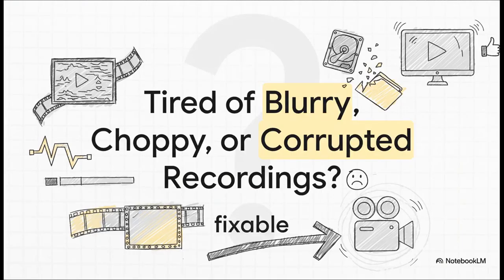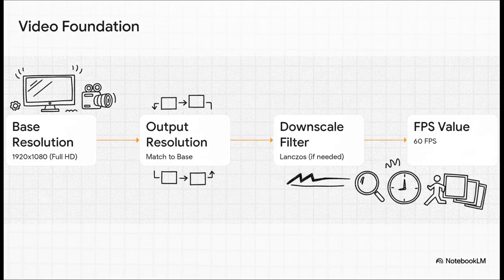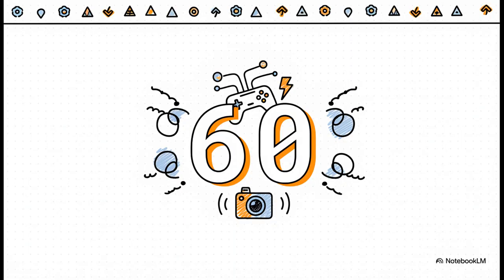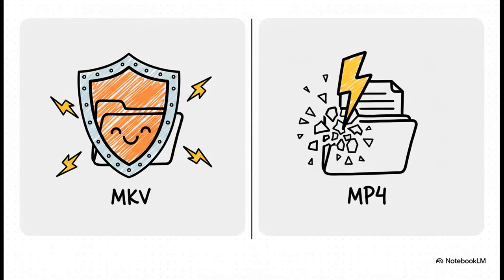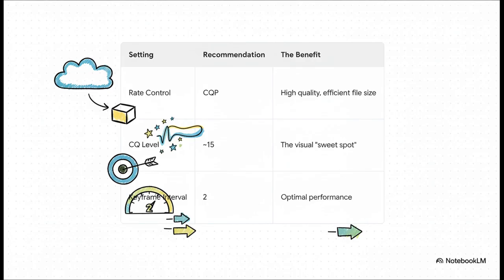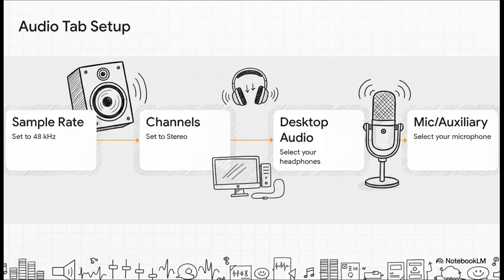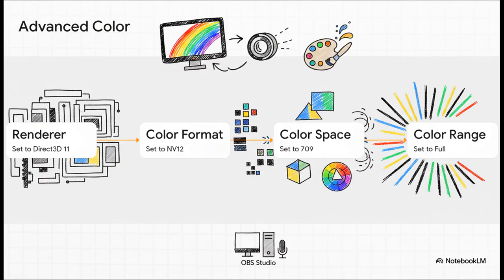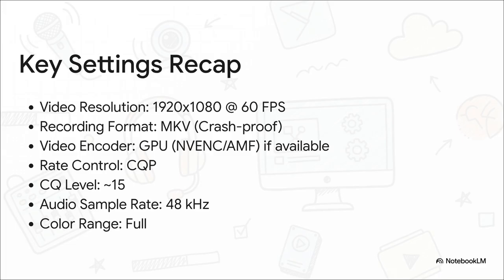Best OBS Recording Settings 2025: Max Quality & Zero Lag Guide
STOP dealing with blurry, laggy recordings. In this 2025 OBS Studio guide, I show you the exact OBS settings you need for max quality and zero FPS drops.

Don't make the same mistake I did—you might be using the WRONG encoder or bit rate. Here is the CORRECT way to set up OBS for perfect gaming footage every time.

Timestamp
0:00 -  Introduction: Stop Lagging in 2026
1:15 - The Ultimate Fix: Base Settings (1080p, Lanos, & 60 FPS)
2:40 - Output Mode, Recording Path, and MKV File Reliability
4:05 - Encoder & Rate Control Secrets for Zero Lag
5:30 - Perfect Audio & Advanced Color Settings

This video covers the best OBS recording settings, how to fix OBS studio lag on low-end PCs, achieving max quality gameplay, the correct bitrate for streaming, and the best encoder (NVENC/x264) setup. If you need a zero-lag OBS guide for 1080p or 4K recording, this is the tutorial for you!